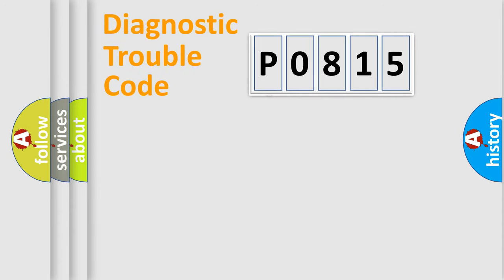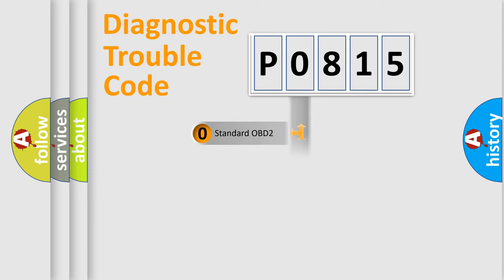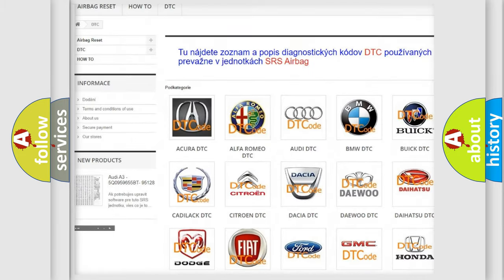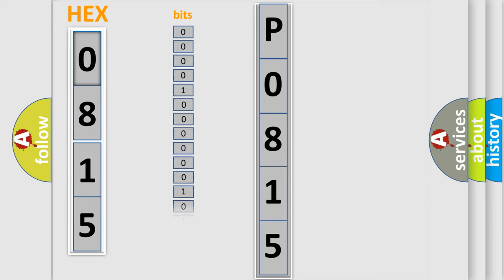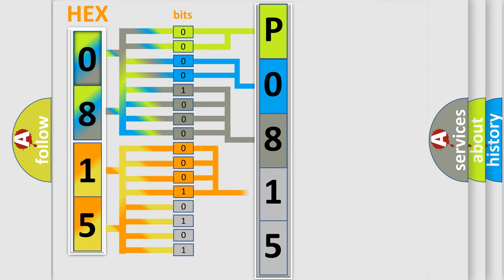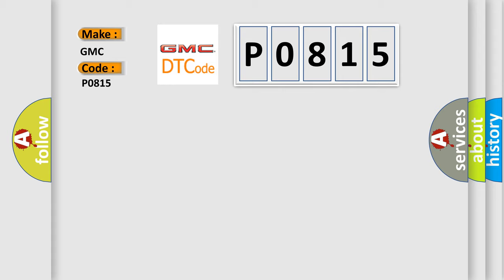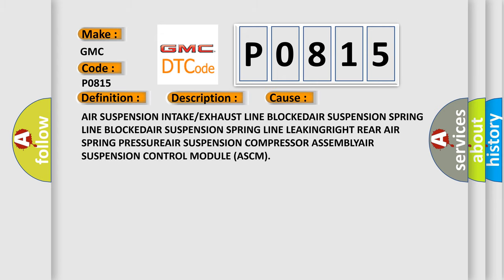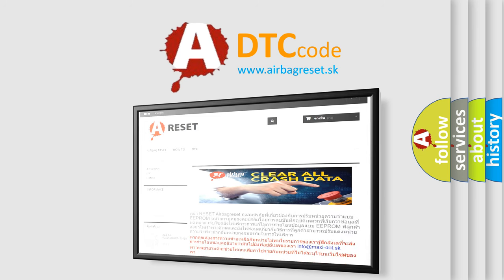DTC GMC P0815 Short Explanation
Contents:
0:21 Basic DTC analysis according to OBD2 protocol standard.
1:48 Insight into programming
2:58 A diagnostically understandable description of the Diagnostic Trouble Code
3:05 Basic error definition

Make:
GMC
Code:
P0815
Definition:
Right Rear Air Spring - Pressure Below Threshold
Description:
The Air Suspension Control Module (ASCM) detects that the Right Rear Air Spring pressure is below threshold.
Cause:
AIR SUSPENSION INTAKE or EXHAUST LINE BLOCKEDAIR SUSPENSION SPRING LINE BLOCKEDAIR SUSPENSION SPRING LINE LEAKINGRIGHT REAR AIR SPRING PRESSUREAIR SUSPENSION COMPRESSOR ASSEMBLYAIR SUSPENSION CONTROL MODULE (ASCM)